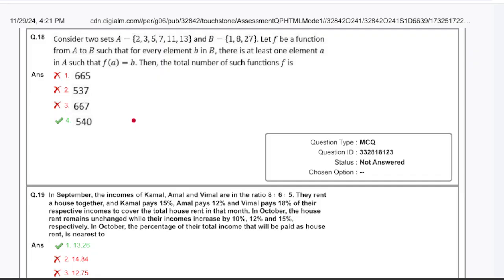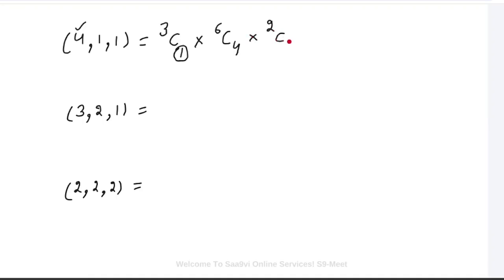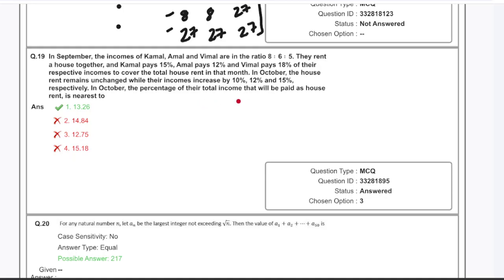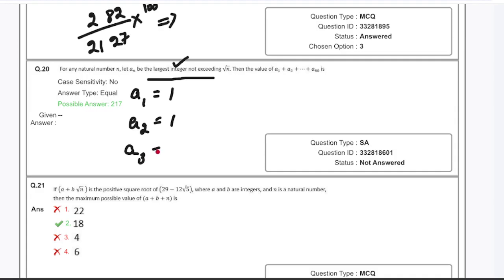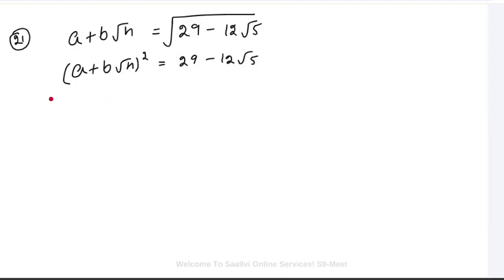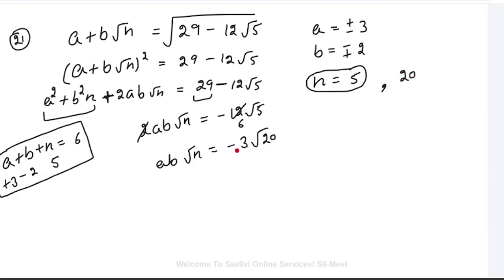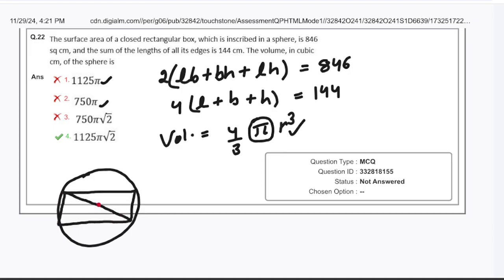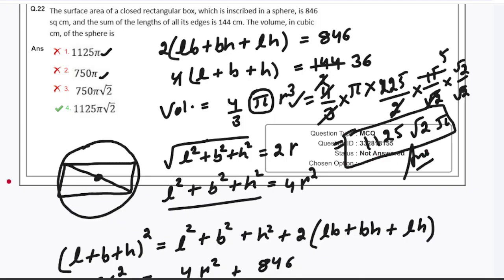Solution to 2024 CAT Slot 1 (Past Year Question Paper) - QA (Quant Questions 18 to 22 Explained)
Q.18 Consider two sets 𝐴 = { 2 , 3 , 5 , 7 , 11 , 13 } A={2,3,5,7,11,13} and 𝐵 = { 1 , 8 , 27 } B={1,8,27}. Let f be a function from A to B such that for every element in B, there is at least one eleme...
Q.19  In September, the incomes of Kamal, Amal and Vimal are in the ratio 8 ∶ 6 ∶ 5. They rent a house together, and Kamal pays 15%, Amal pays 12% and Vimal pays 18% of their respective incomes to cover the total house rent in that month. In October, the house rent remains unchanged while their incomes increase by 10%, 12% and 15%, respectively. In October, the percentage of their total income that will be paid as house rent, is nearest to
Q.20 For any natural number 𝑛 n let 𝑎 𝑛 a n​be the largest integer not exceeding 𝑛 n​. Then the value of 𝑎 1 + 𝑎 2 + . . . . . + 𝑎 50 a 1​+a 2​+. +a 50​ is...
Q.21 If ( 𝑎 + 𝑏 𝑛 ) (a+b n​) is the positive square root of ( 29 − 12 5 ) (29−12 5​), where a and b are integers, and n is a natural number, then the maximum possible value of ( 𝑎 + 𝑏 + 𝑛 ...
Q.22 The surface area of a closed rectangular box, which is inscribed in a sphere, is 846 sq cm, and the sum of the lengths of all its edges is 144 cm. The volume, in cubic cm, of the sphere is...

Dear Students

Regards
ACM